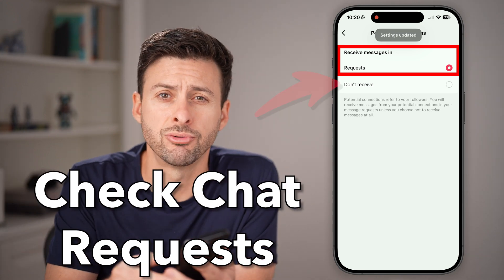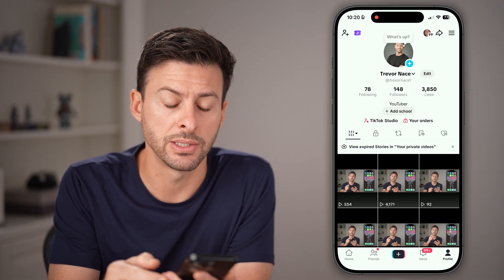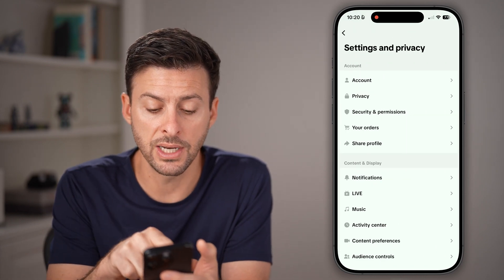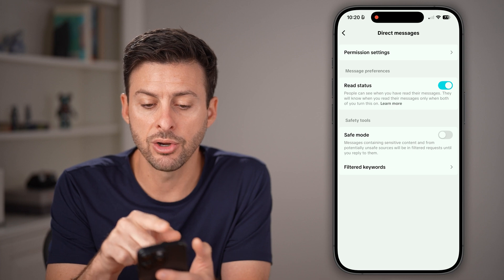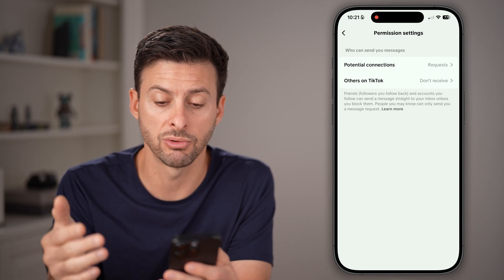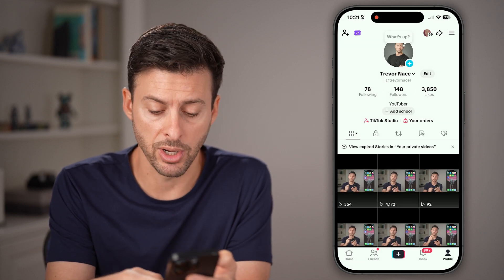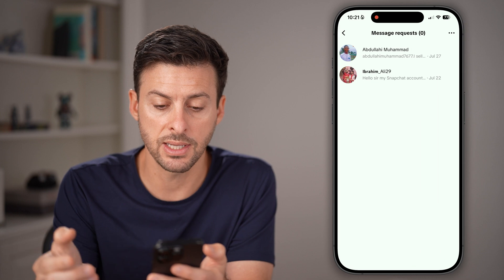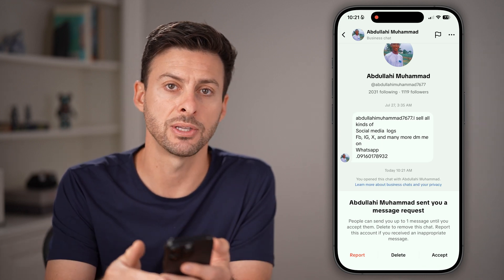How To Check Message Requests On TikTok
Here's how you can check all of your message requests on TikTok and choose to respond to them or delete them.